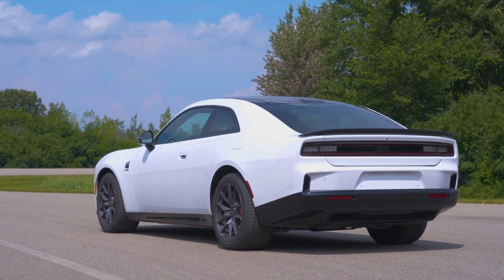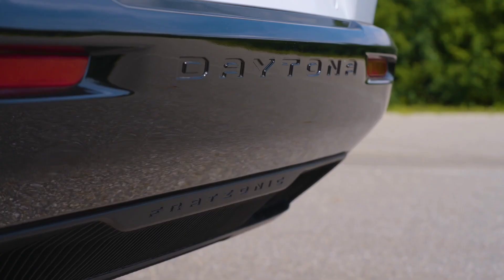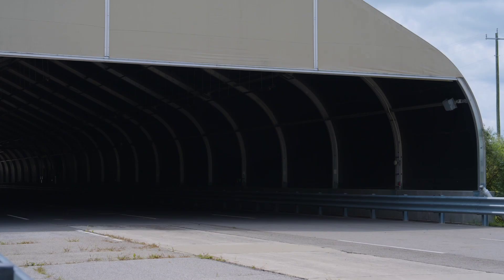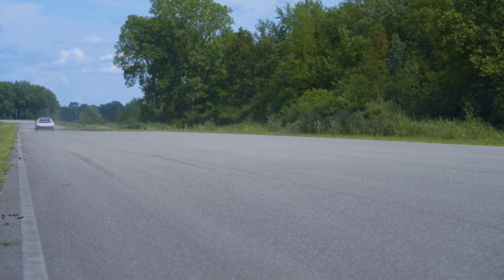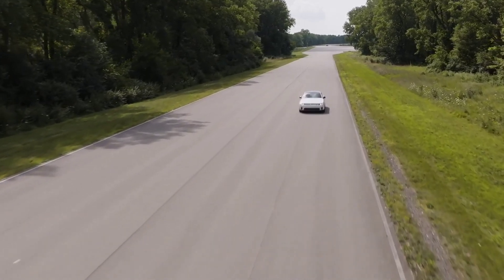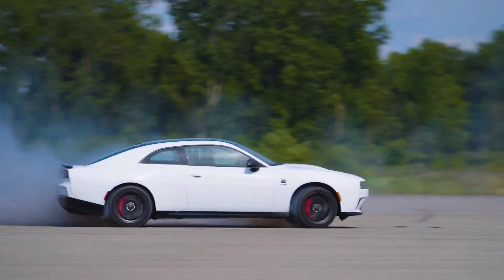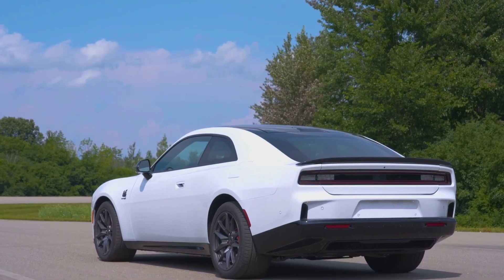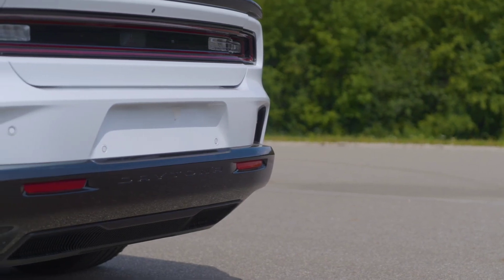2024 Dodge Charger Daytona EV with Fratzonic Chambered Exhaust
Dodge has once again pushed the boundaries of automotive innovation with the introduction of the 2024 Dodge Charger Daytona EV, featuring the groundbreaking Fratzonic Chambered Exhaust system. This new model is set to redefine what it means to drive an electric muscle car, combining cutting-edge technology with the iconic roar that Dodge enthusiasts have come to love.